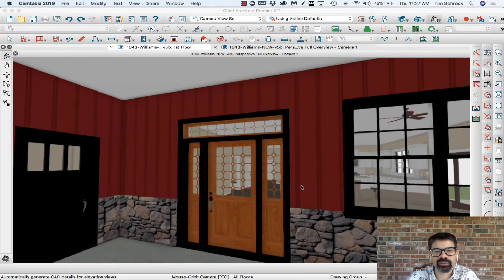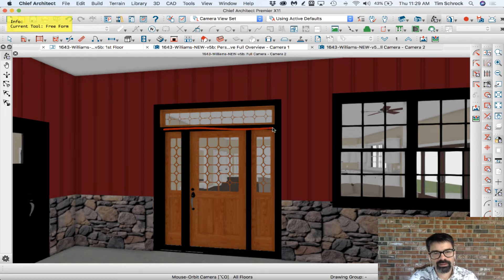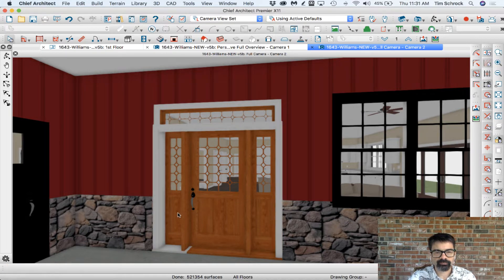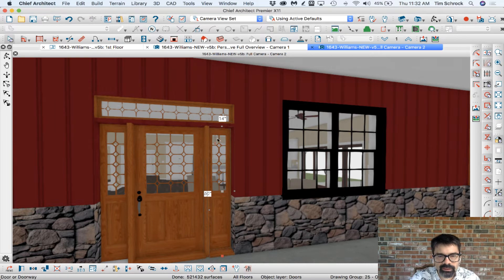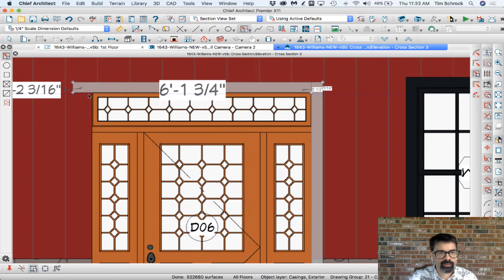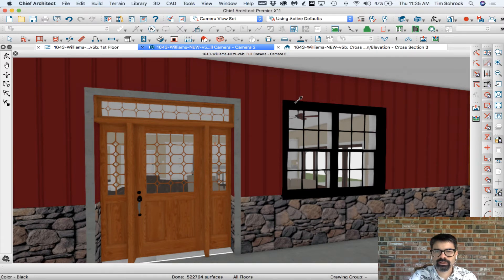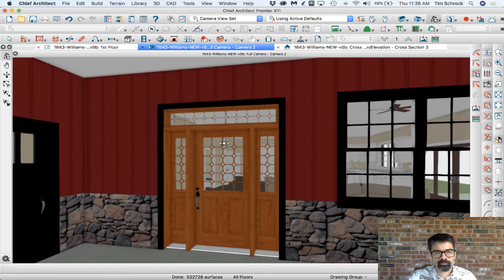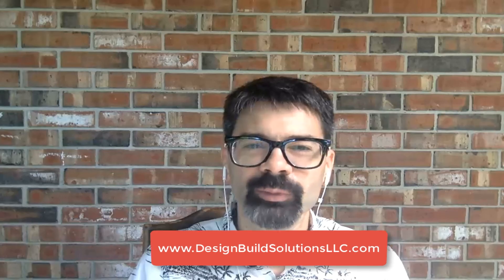Custom Door Materials | Chief Architect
Have you noticed that mulling doors together, you don't get control of the materials in the way you want? I go thru this project that I wanted something more than Chief would natively allow me to do. Hang it all, I'm going to make it work. Watch how I make it work.